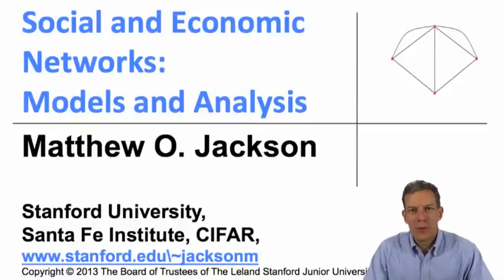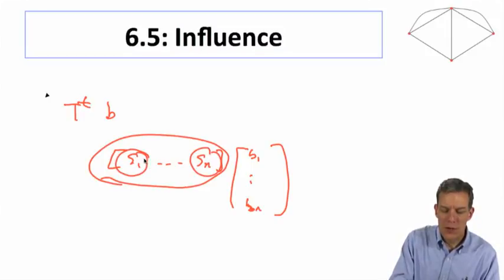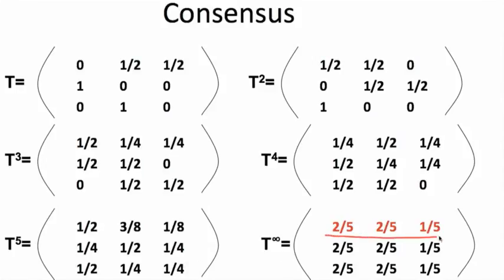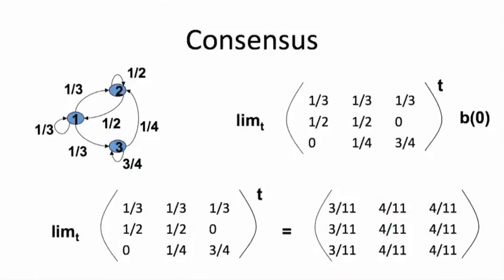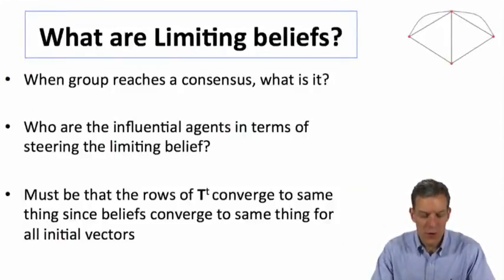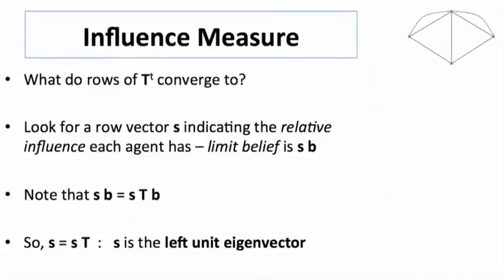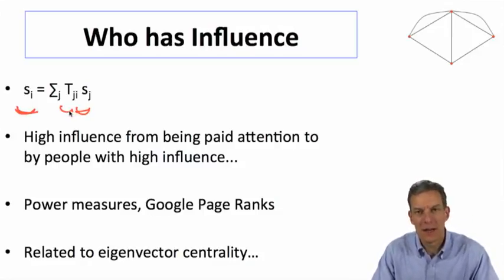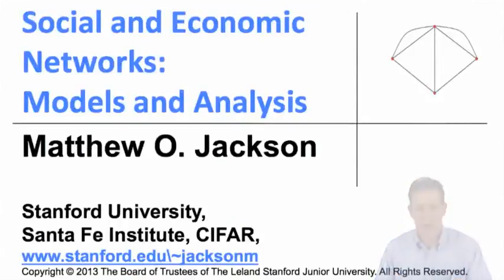Social and Economic Networks 6.5 Week 6: Influence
Influence in networks